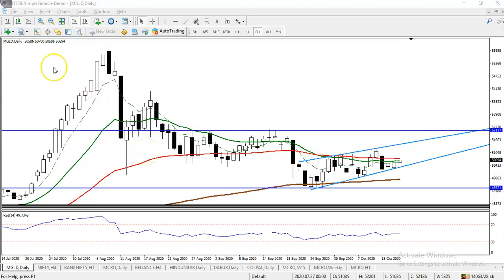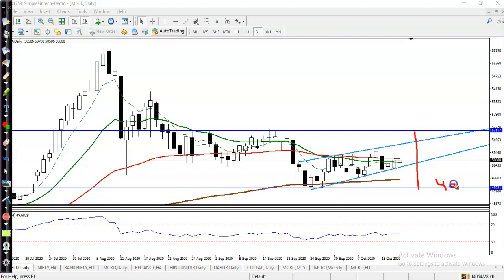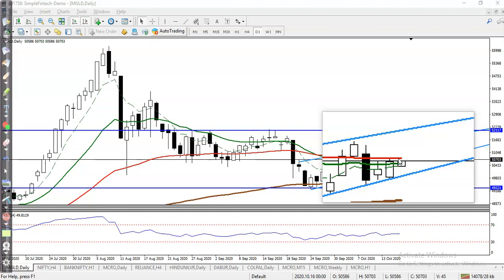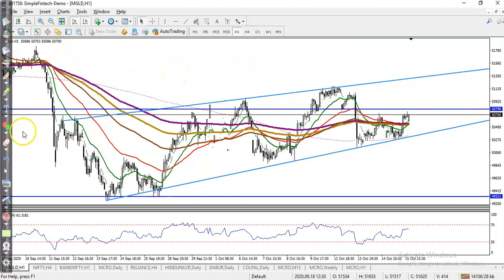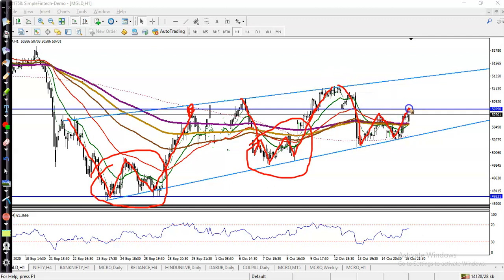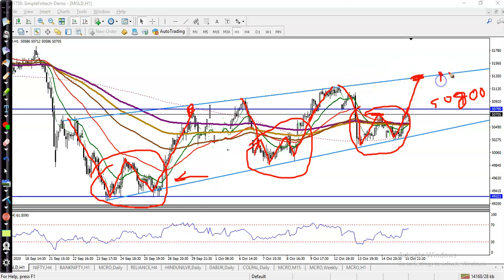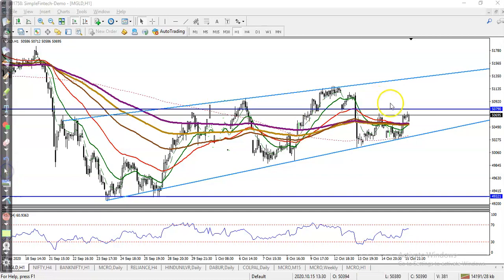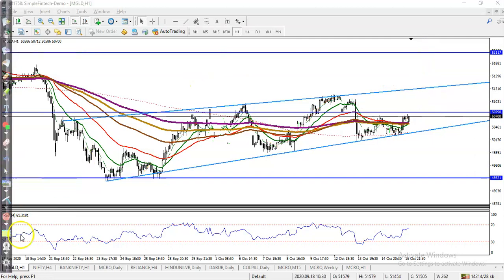Gold Analysis | Pivot Point | Market trends | 16th October 2020